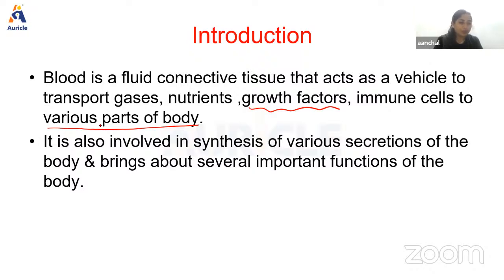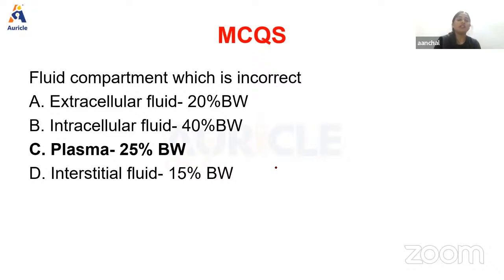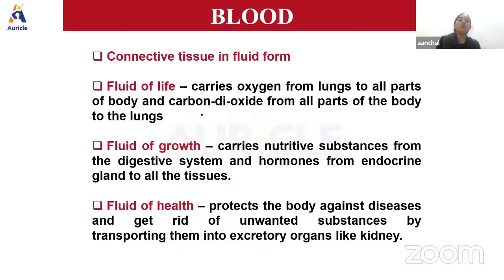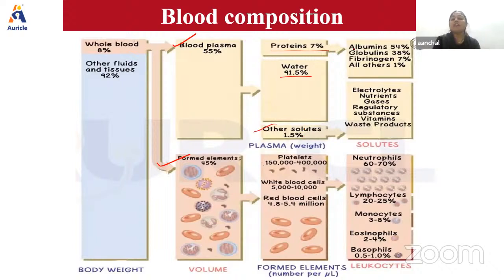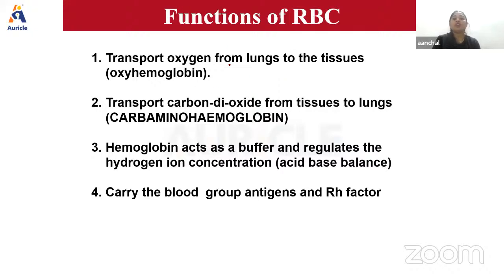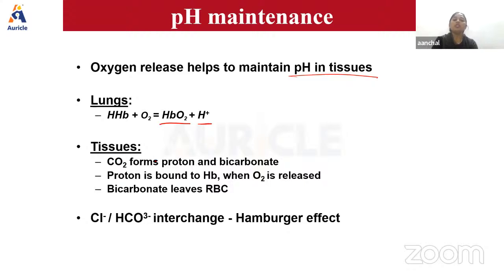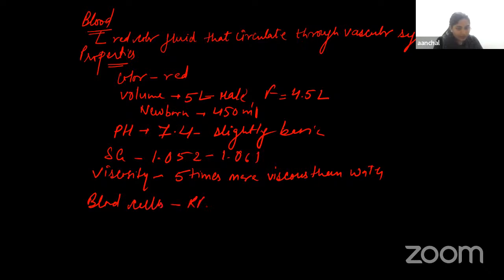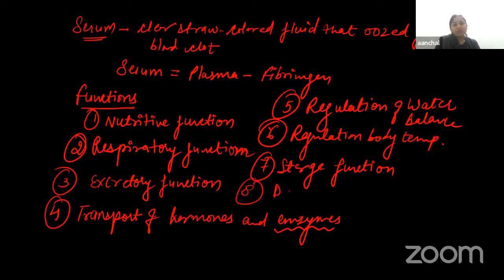Auricle's Physiology Live Class on Blood of Composition and Function of Blood by Dr. Aanchal.